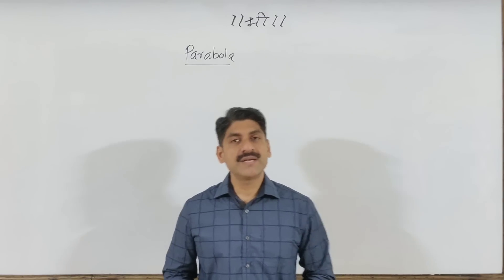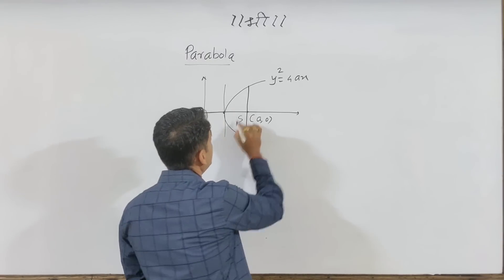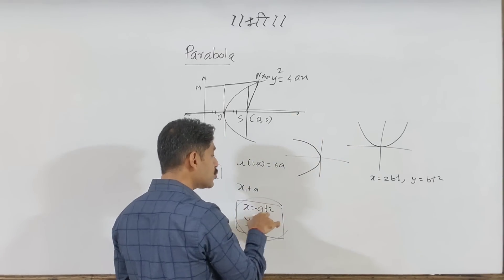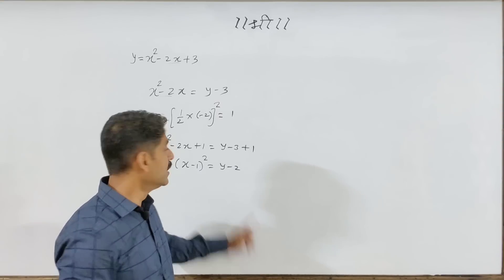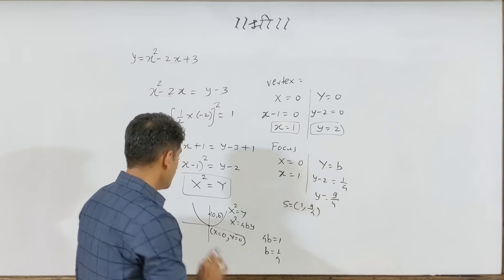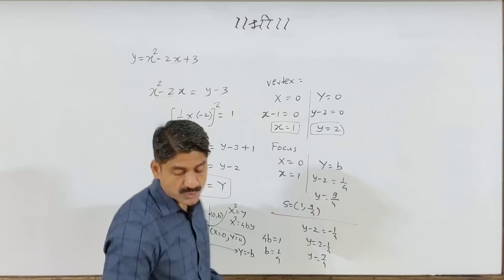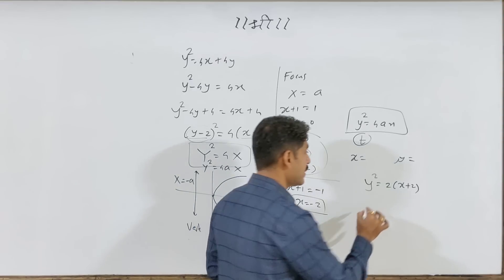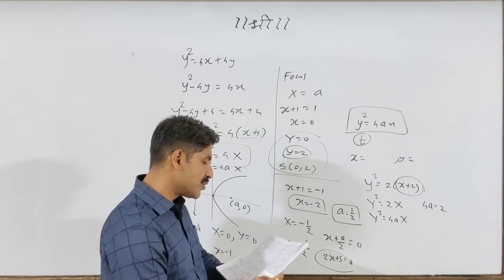Parabola | Most IMP Concepts | Circle | MHT-CET